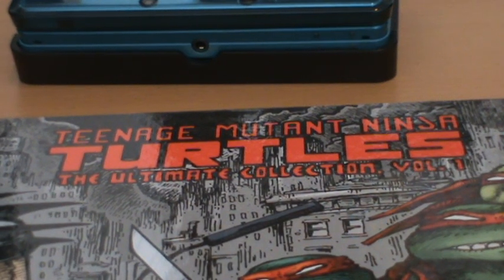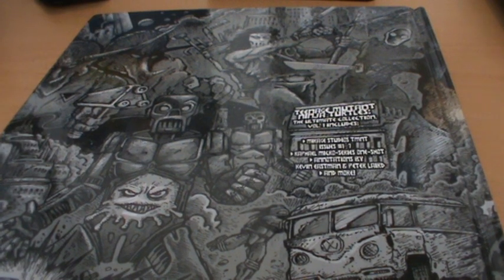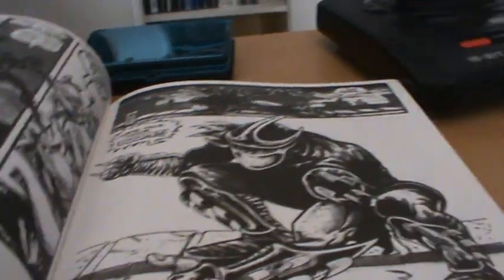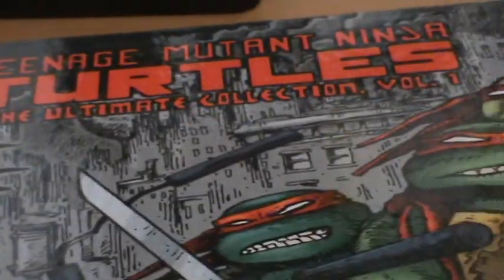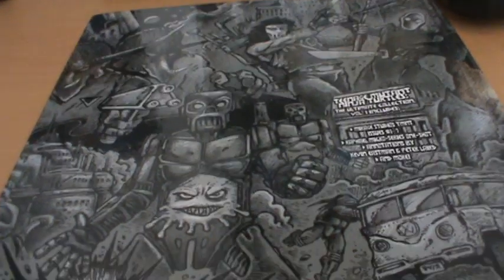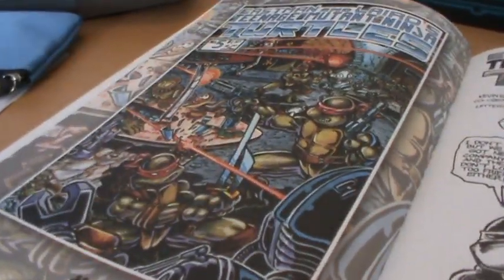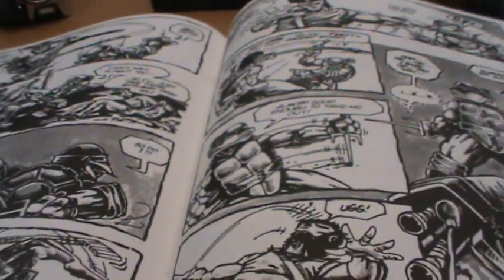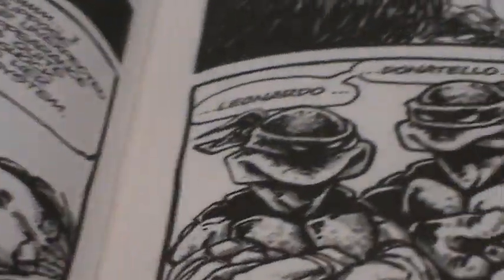Teenage Mutant Ninja Turtles Ultimate Collection #1 Review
A fantastic collection of Kevin Eastman and Peter Laird's original work, it features eight very enjoyable stories, including what is in my opinion the best Turtles story ever told - TMNT issue #1 =D